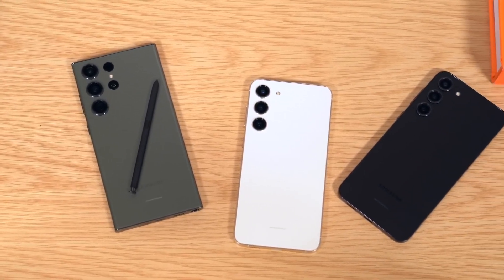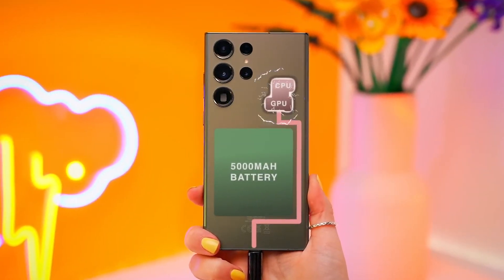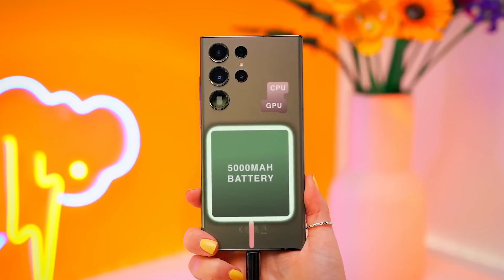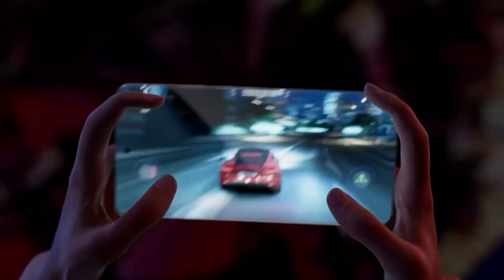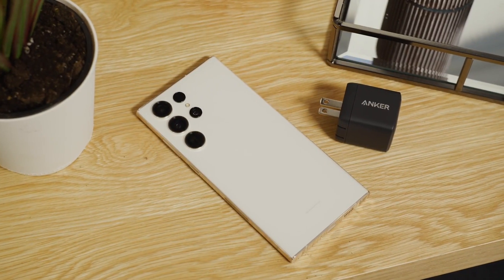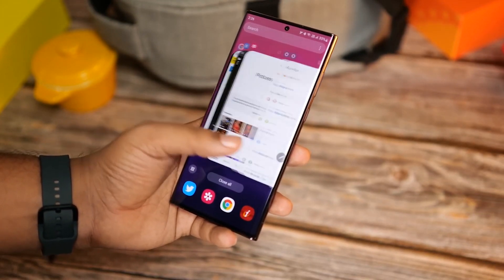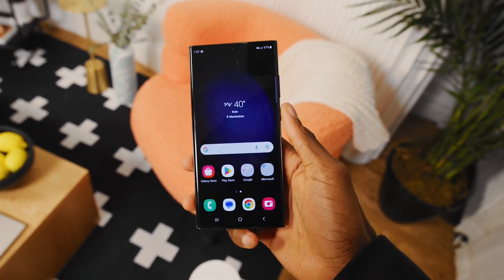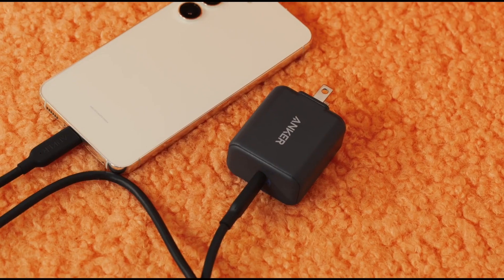Samsung Galaxy s23 ultra - 2 Months Later( THINGS YOU DIDN'T KNOW )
Samsung Galaxy s23 ultra - Samsung released the  Samsung galaxy s23 ultra at the unpacked event in February this year. The galaxy s23 ultra was the most anticipated phone of the year and had much to offer. In this video, after using the Samsung galaxy s23 ultra for two months we will break down the hard truth about the features and details of the galaxy s23 ultra and see if the phone is worth the hype. Watch the video to the end to get all the details.